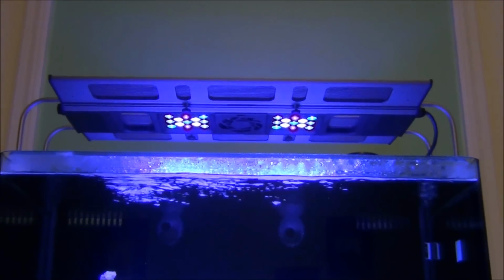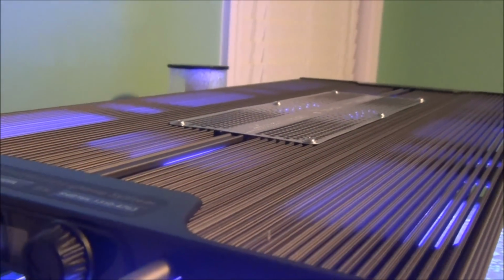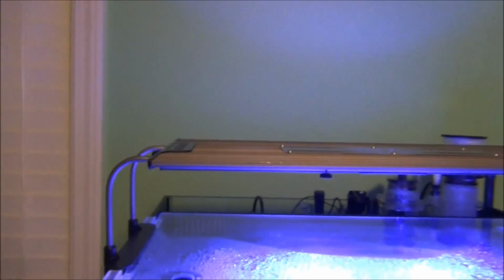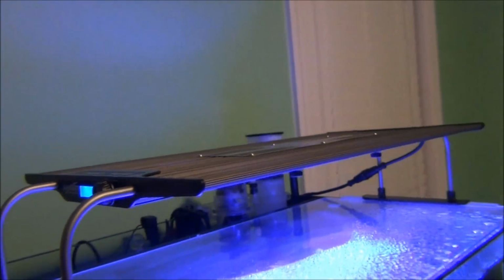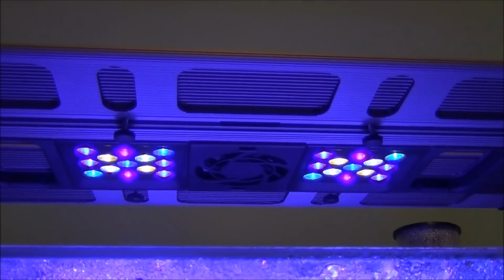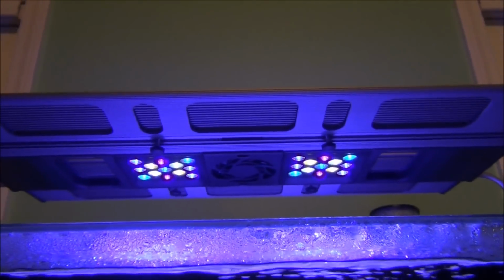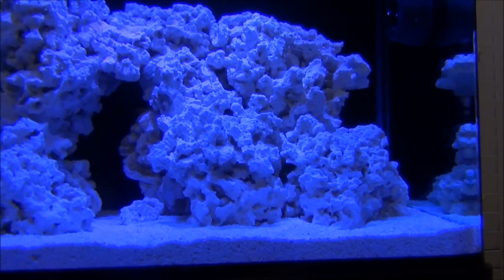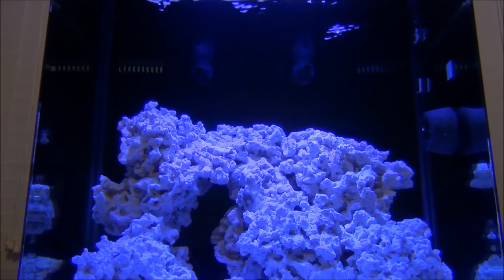Maxspect/Razor R420R Overview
This video is an overview of the Maxspect/Razor R420R 120 watt LED Lighting System manufactured by Coralvue.